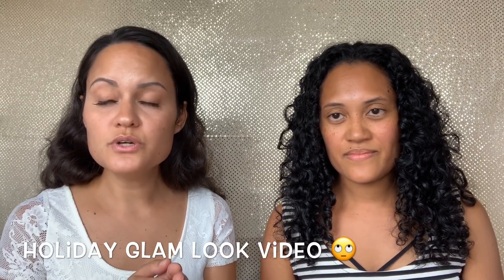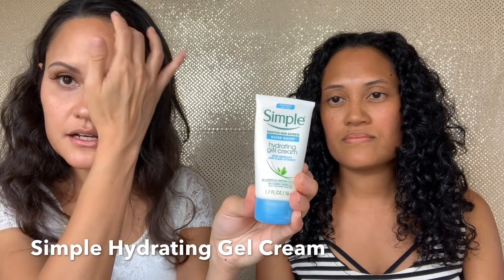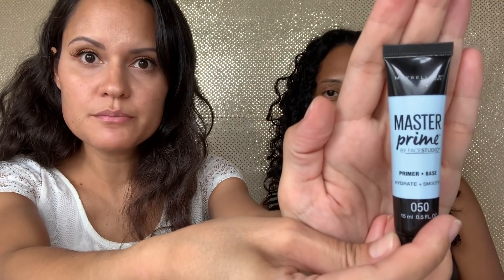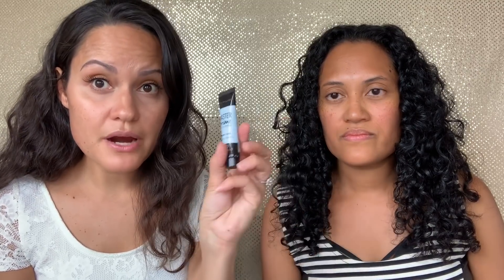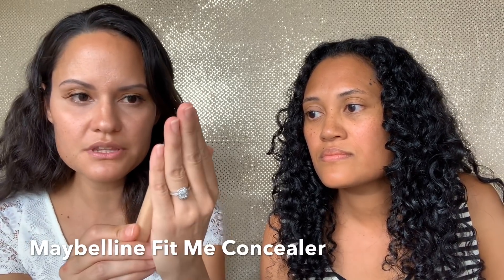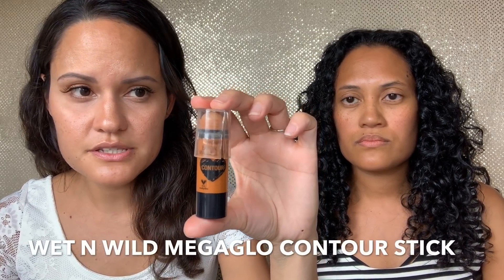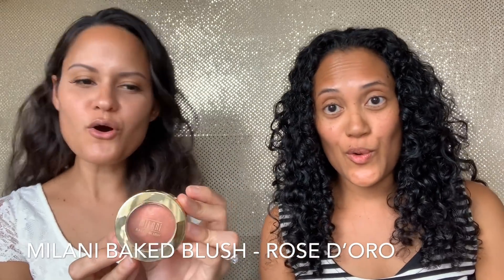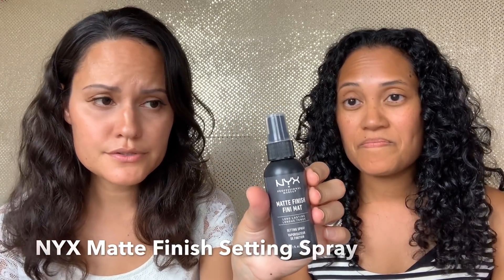MAKEUP STARTER KIT FOR BEGINNERS - COLLEEN HOBSON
All the must-have drugstore products for your start-up makeup kit. I’ll do an entirely separate video for must-have brushes.

Wanna send me something to review?

Colleen Hobson
95-1030 Meheula Pkwy
Mililani, HI 96789